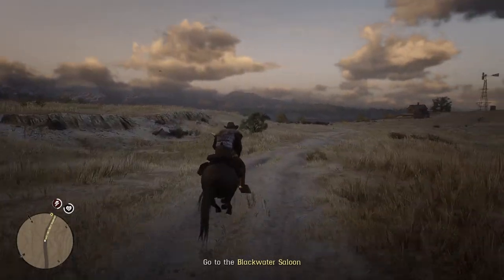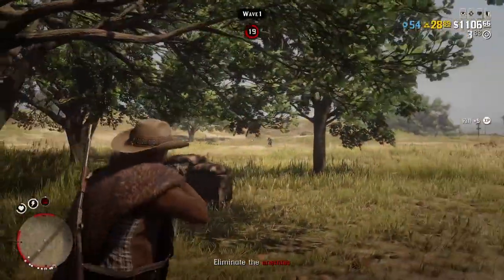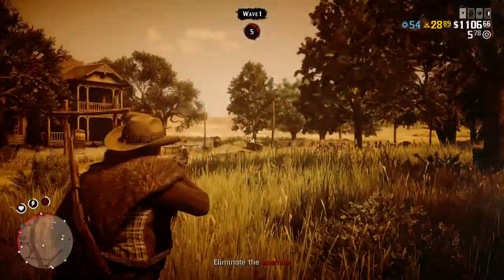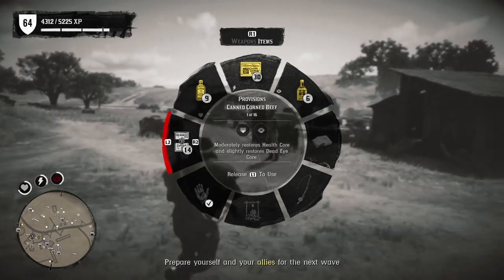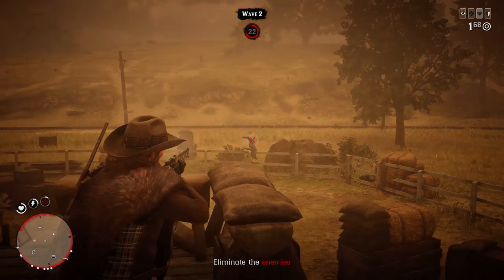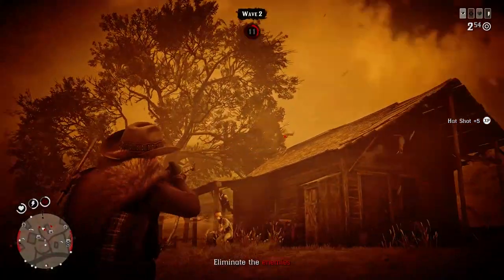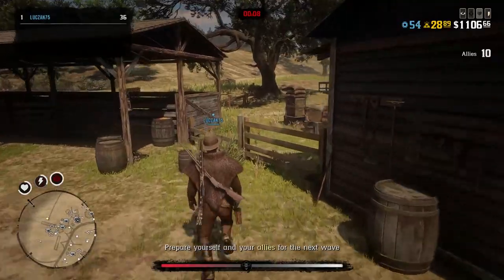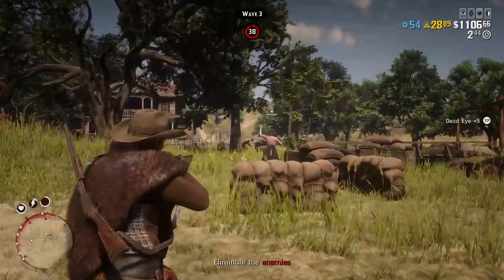The Worst Role Purchases In Red Dead Online (2022)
The Red Dead Online roles all have different purchases that can be made within them. Some are absolutely crucial for the way you play Red Dead Online and some are simply just there to take your cash or even your gold.

In this video, we’ll go through each role and the purchases you should definitely avoid in Red Dead Online.

In Red Dead Online, there are 5 different, Bounty Hunter, Trader, Collector, Moonshine and Naturalist, Red Dead Online roles. It’s common for a new Red Dead Online update for Rockstar to add a Red Dead role.

The Red Dead Online frontier pursuits added three roles in Red Dead Online. After that, we had the moonshine and naturalist update. We’ll be going through the worst role purchases to make.

Best RDO Role Purchases Video -

Credit to Charlie for mixing the audio!